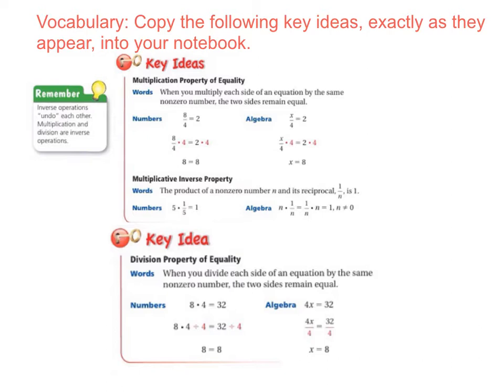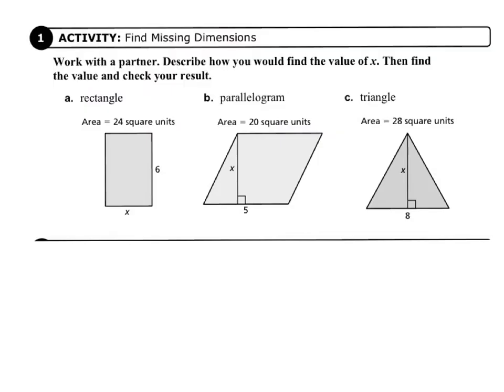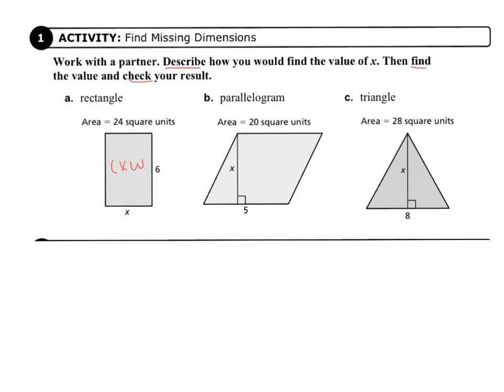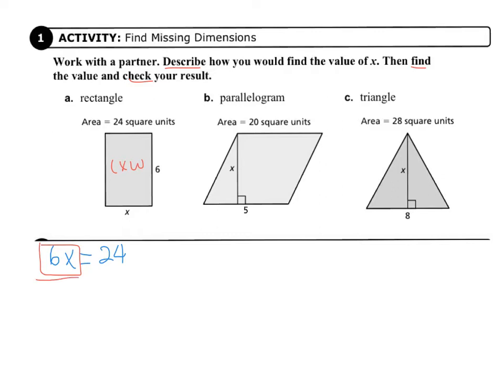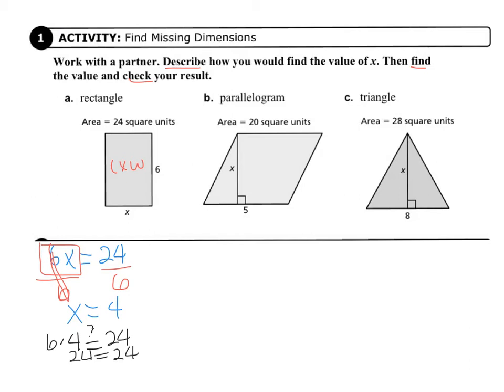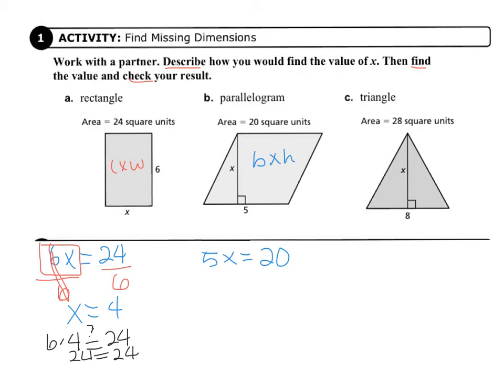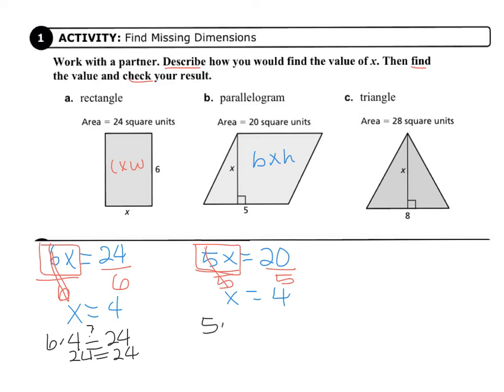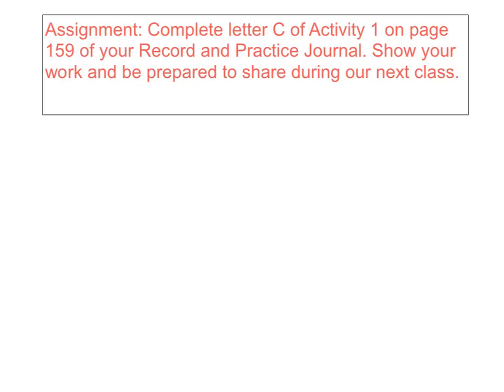big ideas grade 6 7.3 activity